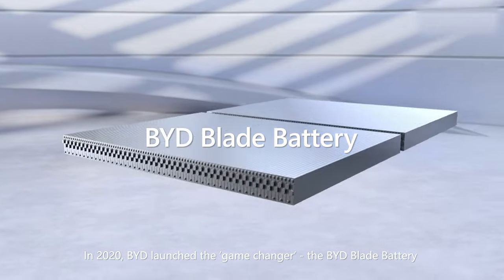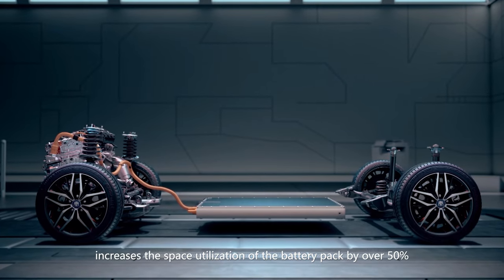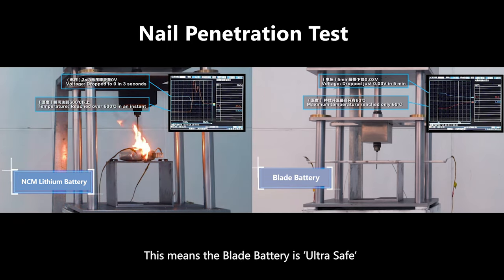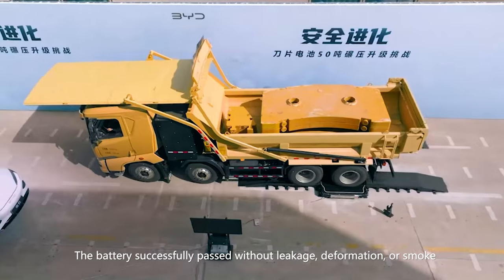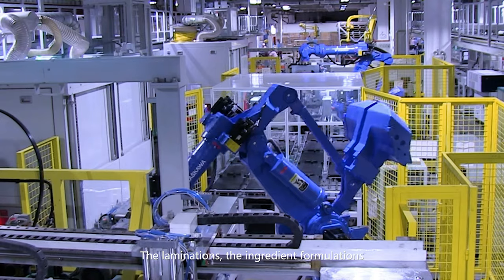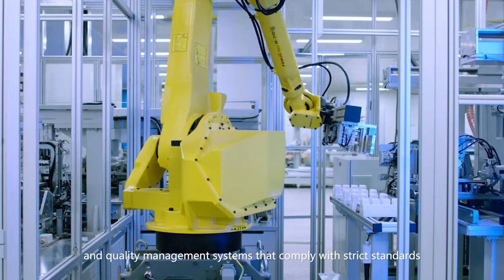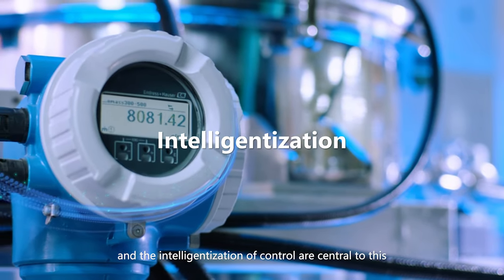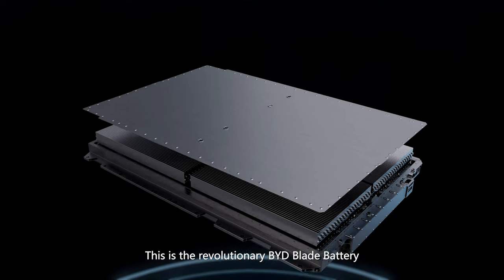BYD India | Blade Battery Technology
BYD's relentless pursuit of perfection and meticulous attention to detail have established Blade Battery Technology as the premier choice for EVs in terms of safety.

This revolutionary technology passes the Nail penetration test, and remains unaffected by smoke, leakage, or deformation when put under the weight of a 50-ton heavy truck, demonstrating how it has redefined the EV safety standards.